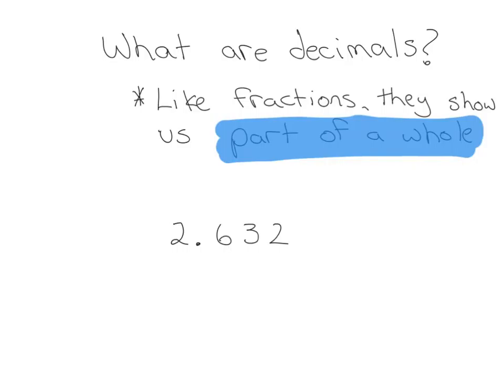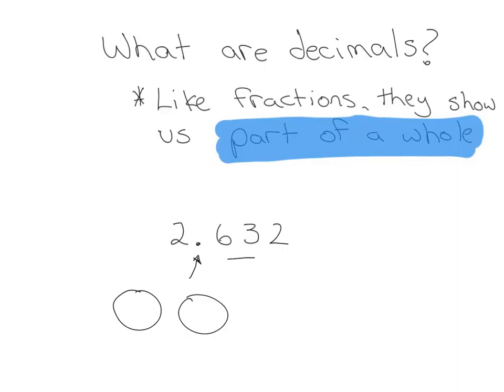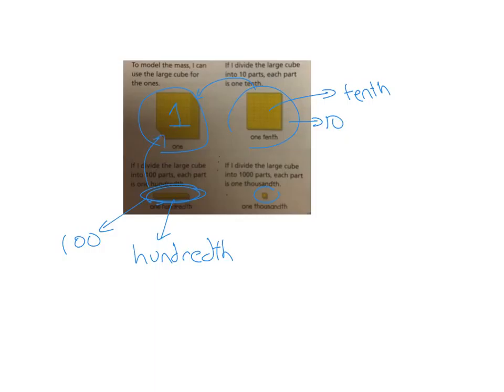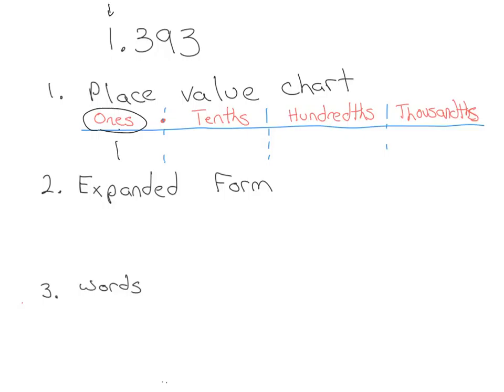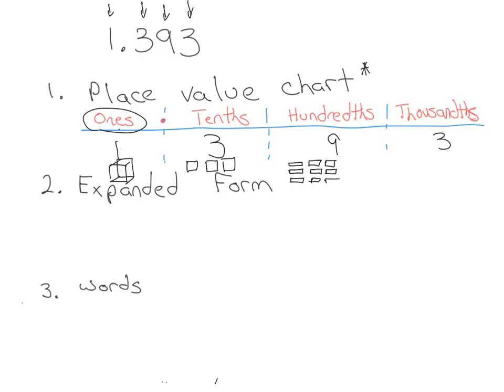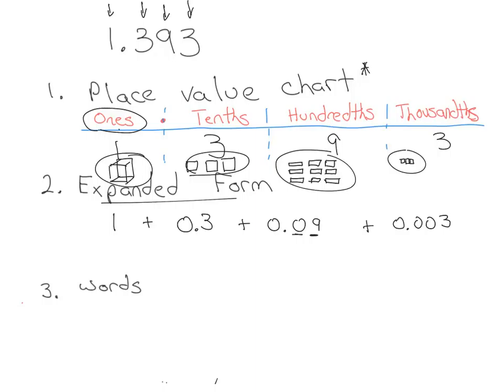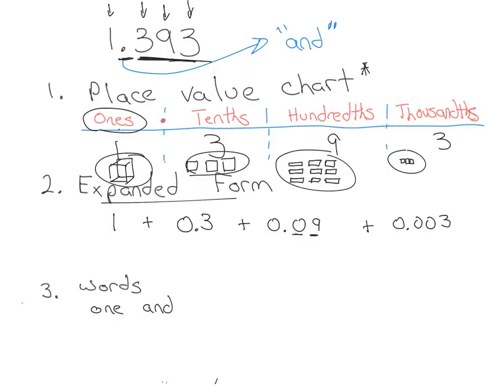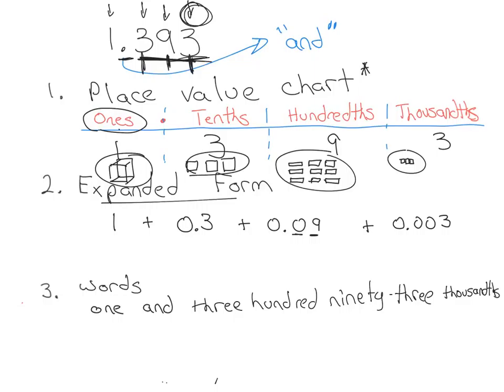What are decimals?